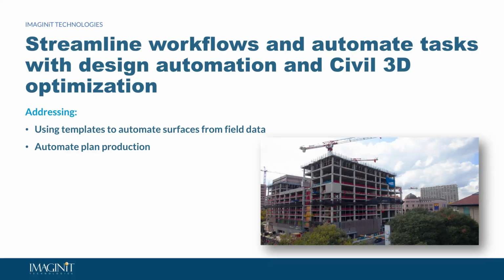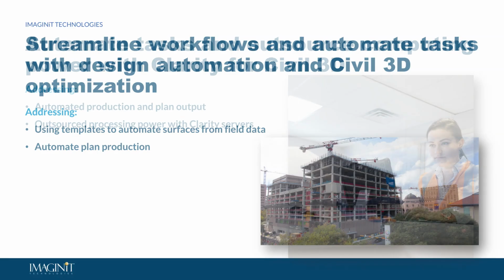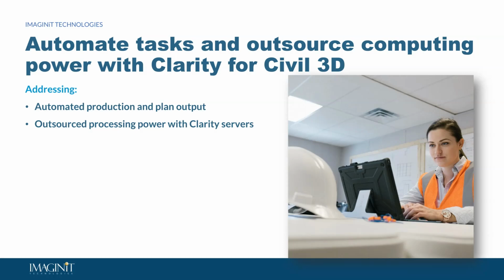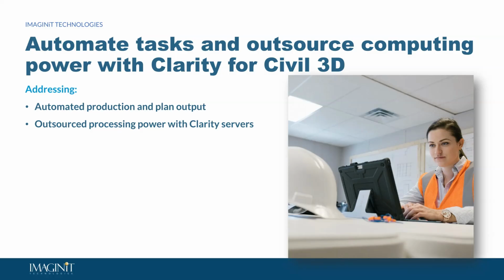Teaser: Modernizing Aging Infrastructure with IMAGINiT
Learn how to modernize aging infrastructure with smarter, faster workflows in Civil 3D. This quick teaser highlights how to set up existing conditions with reality capture and InfraWorks, streamline plan production, and boost productivity with IMAGINiT tools like Clarity for Civil 3D and Forms Connected. See how automation and cloud-powered processing can help your teams work more efficiently.